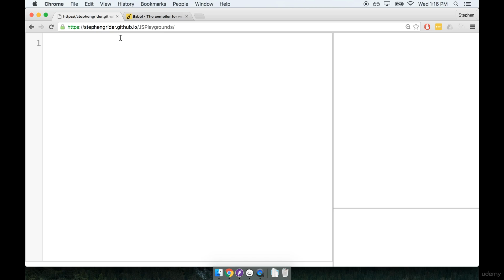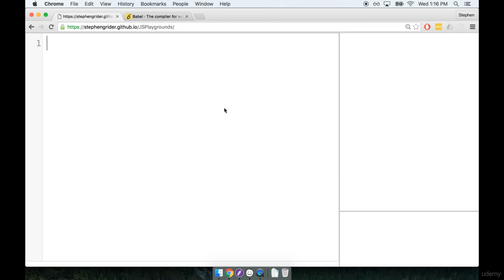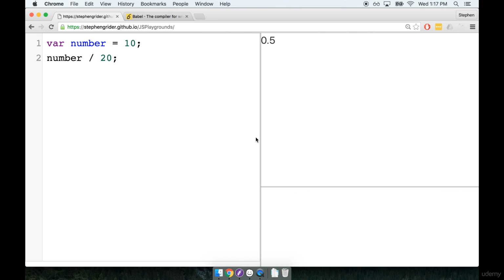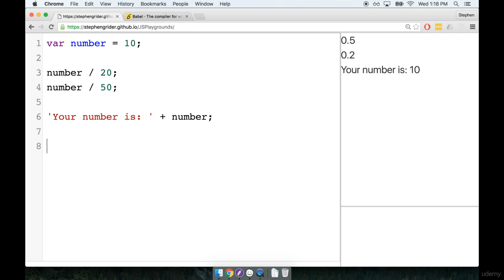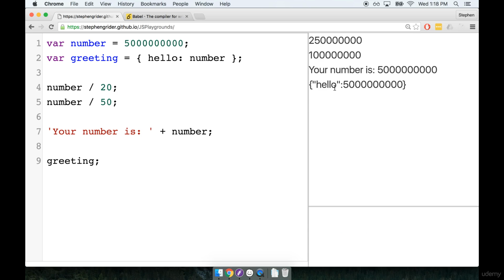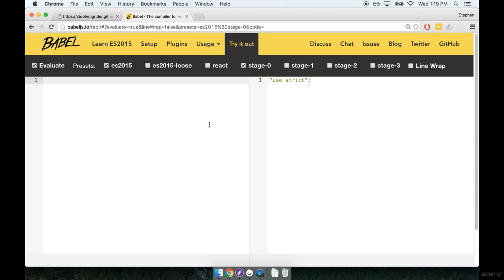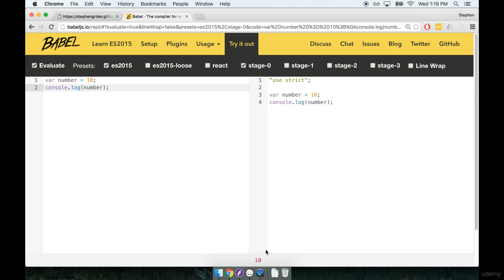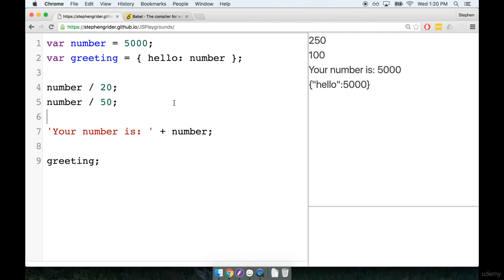001 How to Take This Course